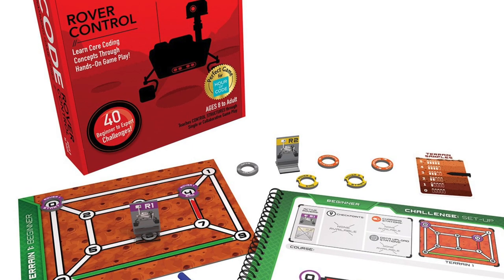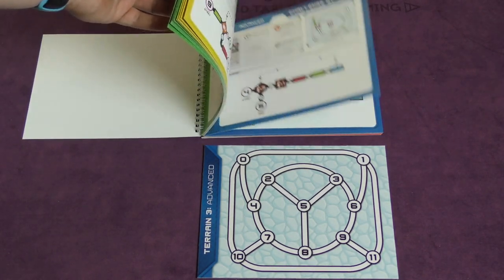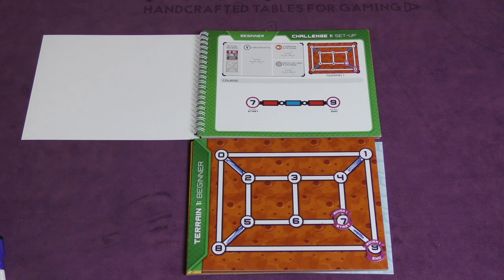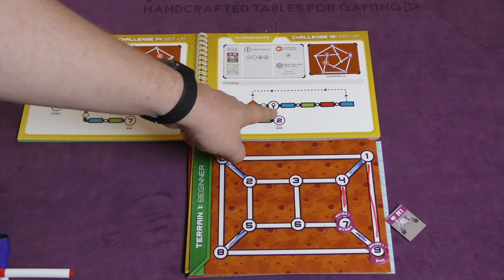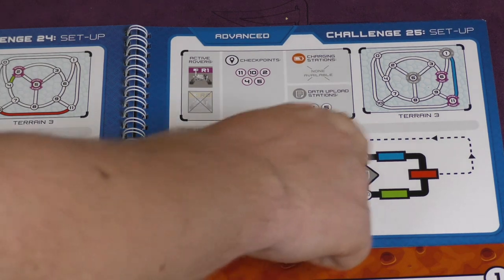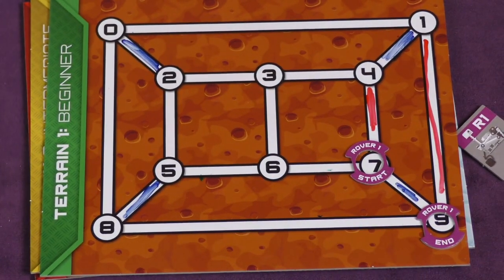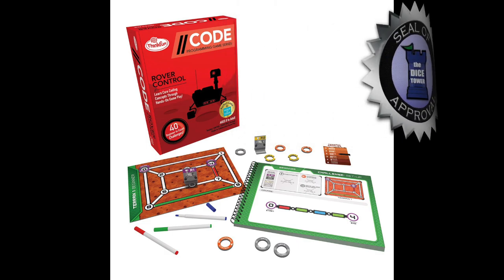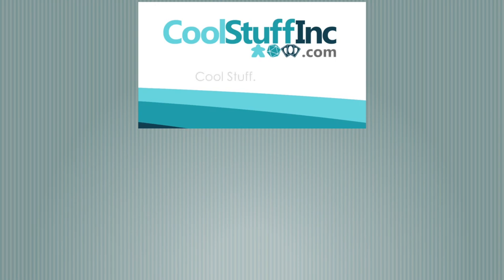//CODE: Rover Control Review - with Tom Vasel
Tom Vasel //CODE: Rover Control, the second game in a programming series of puzzles from ThinkFun!

00:00 - Introduction
01:04 - Overview
04:21 - Final Thoughts